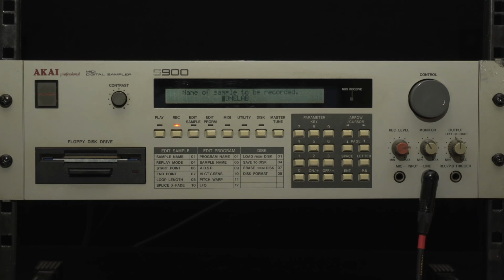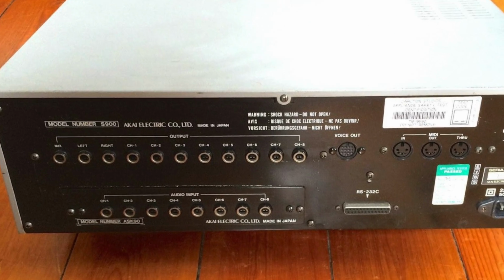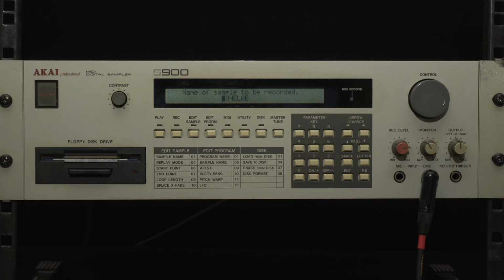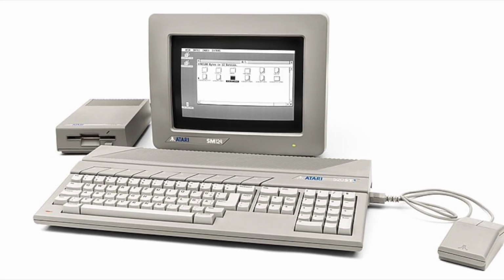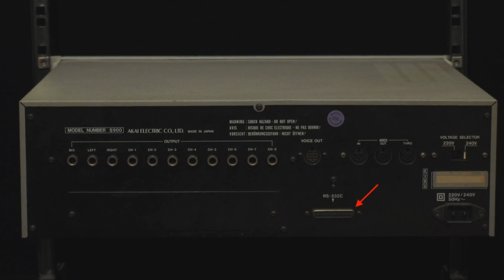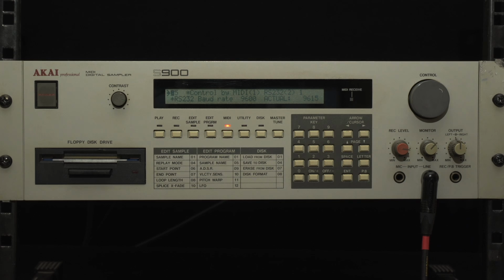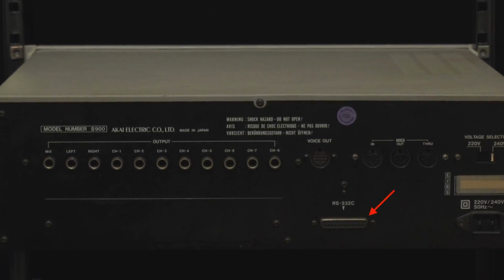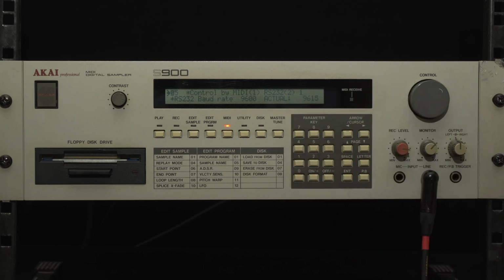How to use the Akai S900 / S950 Sampler Complete Tutorial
Here, I walk you through all the functions inside the S900, and more importantly how to use them.

Got Samples for your Vintage Sampler?!

It feels like the S900/S950’s are having another day in the sun and there appears to be a lot of questions being asked about the features.  So, while in this very strict lock-down, I decided to put everything I have into a viewtorial on the S900, a lot of these functions should also work on the S950, but this is in no way a dedicated S950 tutorial, as much as it is 'a sharing of knowledge' for the features that appear on both.

I hope this helps to dispel some rumors and show you how to get around your S900 ..or perhaps, if you’re considering purchasing one, then I hope this helps you understand the kind of workflow you may be getting yourself into.  Either way, here’s hoping you can turn confusion into creation with this walk-through of the amazing S900.

Index
0:00 Intro / History & Specs
4:40 Workflow Concept
5:40 Navigating the S900
9:20 Record Section
9:47 Sample name
10:23 Monitoring
11:00 Sample Type
12:02 Audio Bandwidth
13:10 Recording Time
13:45 Pitch of Sound
14:10 Start With
15:05 Trigger & Rec Level
17:30 Pre-Trigger
18:51 Record Soft Sample
20:30 Record Loud Sample
21:40 01-Edit Sample
22:11 02-Select Program
22:57 03-Loudness Pitch
23:30 04-Replay Mode
23:55 05-Time Direction
24:15 06-Start Point
25:20 07-End Point
26:01 08-Loop Length
26:51 09-Discard
28:00 10-Splice Xfade
29:20 11-Xfade Time
29:38 12-Splice Order
31:54 13-Xfade Loop
33:45 14-VX Time Skew
36:10 15-Create VX
37:55 01-Edit Program
38:45 02-Key Loudness
39:55 03-Keygroups
41:20 04-Vel X-Fade
42:39 05-S Key Range
45:10 06-Filter, Pitch
46:36 07-L Key Range
47:29 08-LFilter, Pitch
47:48 09-Amp Env
50:20 10-Vel Sens
53:44 11-Warp
56:00 12-LFO
57:50 13-LFO A/T Bender
59:40 14-One Shot
1:01:29 15-MIDI Keygroup
1:03:00 16-Output Voices
1:04:24 17-VCF Env
1:06:33 01-Omni
1:07:09 03-MIDI Test
1:08:42 04-Pitch Wheel
1:09:23 RS232
1:10:15 Disk Section
1:12:05 Master Tune
1:12:12 Play Mode
1:13:00 RAM Check

Additional notes worth mentioning:
PB Trigger - I forgot to mention you can connect your compatible Pedal to the bottom right of the front panel.  Tapping the Pedal will trigger the Play-Back button the same way as pressing the PB button on the S900s keypad.

The MIDI Section channel offset is an oddball feature..you OFF SET the MIDI channel numbers …that you would be receiving on via the Key-group channel number on the right.

Special thanks to Legowelt for his charitable sample library

And a big thanks to Matrix Synth for the images I 'borrowed'..

Here are is a great resource for creating your own V2/V4 OS disks

OS Note:
ROM OS 1.2 is different to..
ROM OS 1,2 (note the comma? ..if you see that you need V4 OS).

The S950 SCSI option is part IB-109

Check out Tonelab on Instagram @tonelab